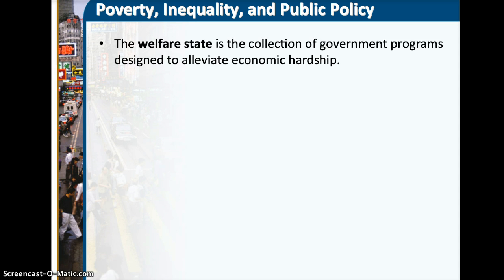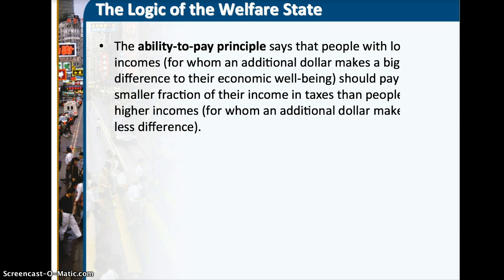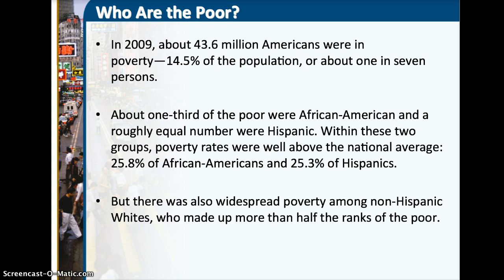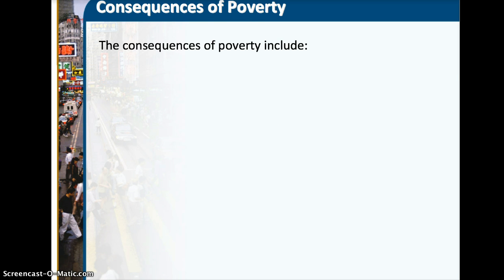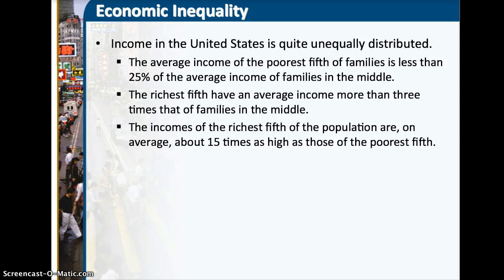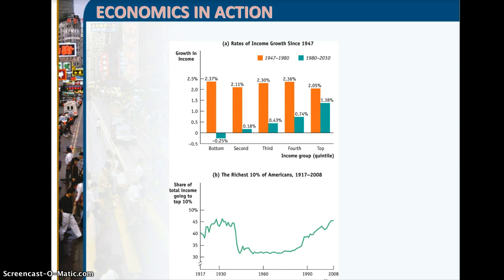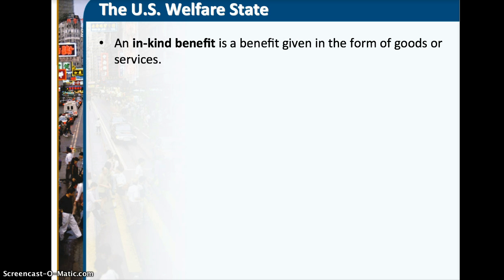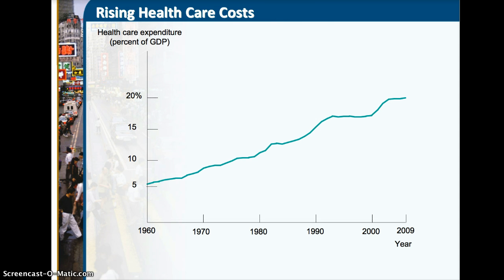Chapter 18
The Economics of the Welfare State